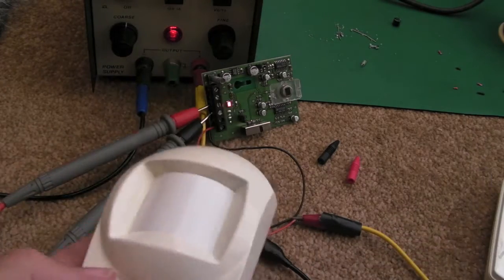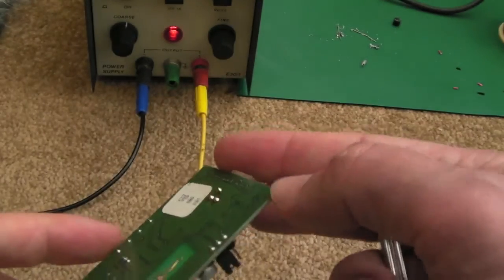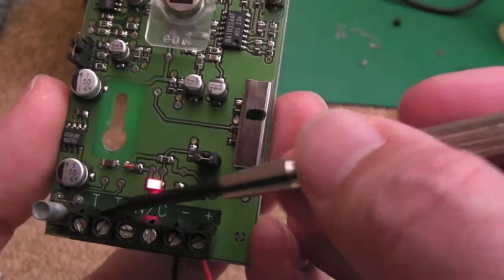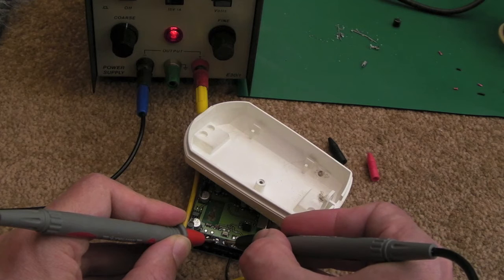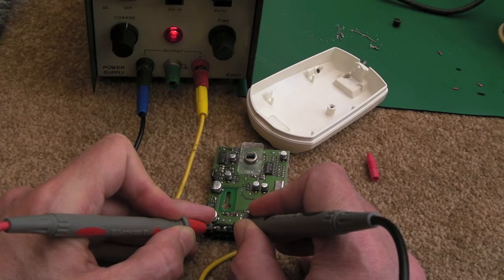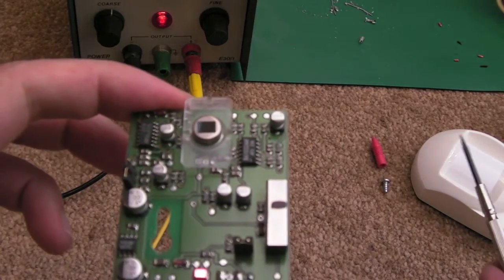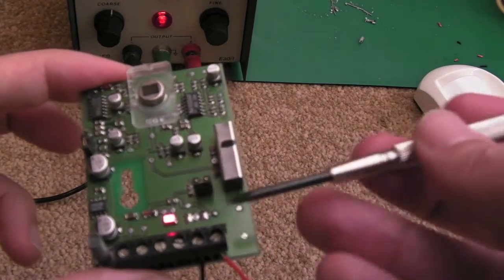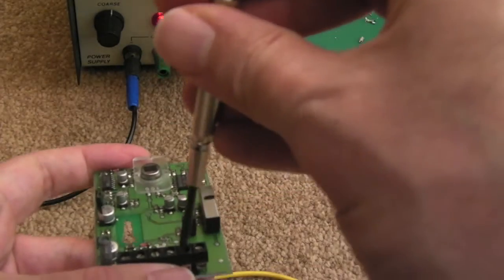Alarm PIR Sensor Replacement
A short video about alarm PIR sensors and replacement.